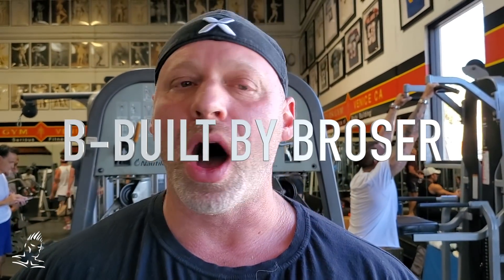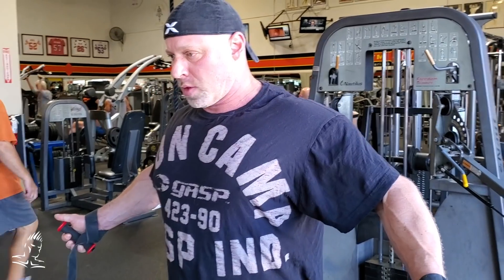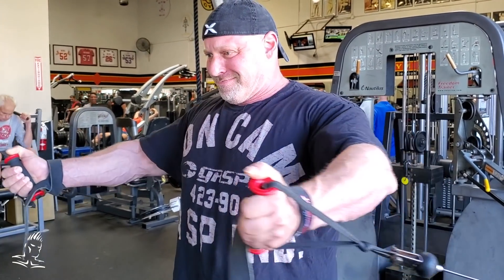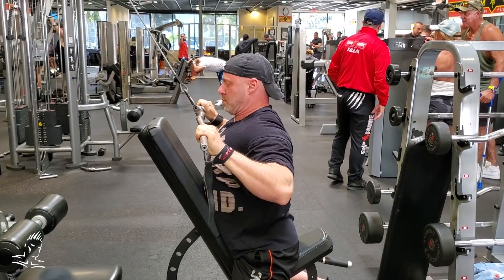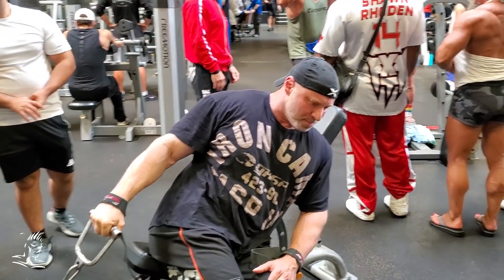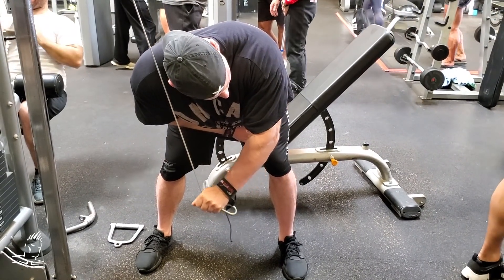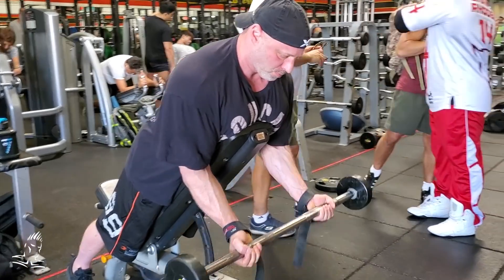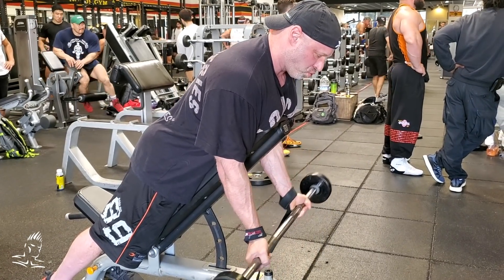HYPERCONTRACT TO IGNITE NEW GAINS.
On a brand new "B Built By Broser," coach discusses and demonstrates 5 of his favorite "contracted position" movements, and shows you how to maximize their ability to ignite hypertrophy. Additionally we cover the Legion Sports Fest, held November 9th and 10th in Long Beach, California. Over 160 IFBB pros will be storming the stage, including Team Merlin client, Candice Carr - women's physique. The Stage Ready Seminar will include Olympians like Jay Cutler, Danny Hester, Lenda Murray, Ashley Kaltwasser and a special presentation by Coach Broser himself!